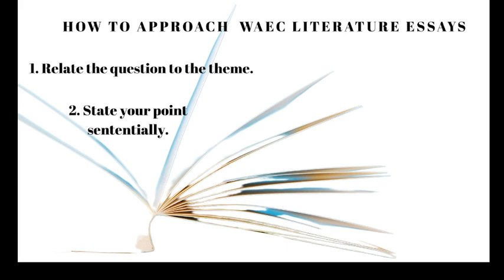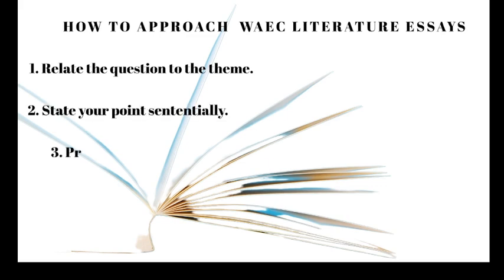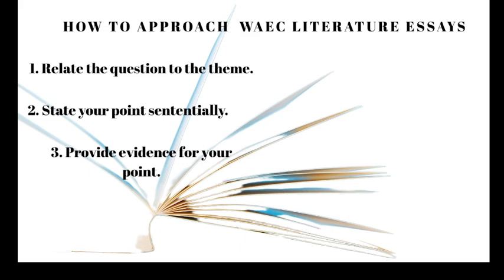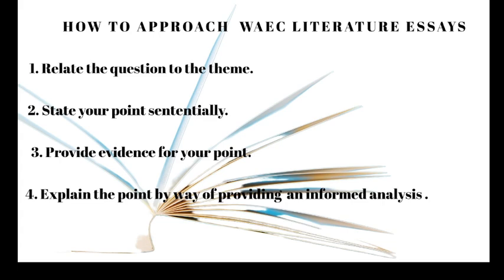WAEC Expo for literature essays from an Examiner!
This video will school literature students on the structure and expectation of the Oracle (marking guide) when responding to essay questions.